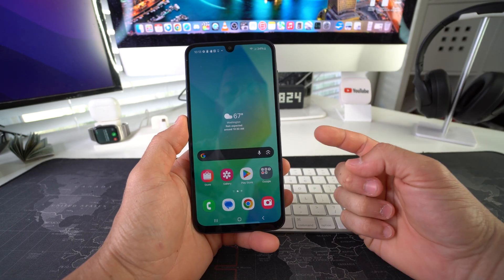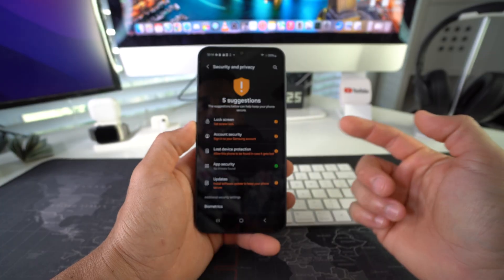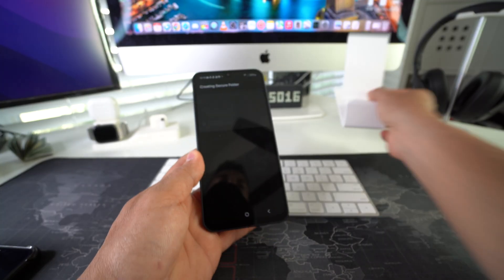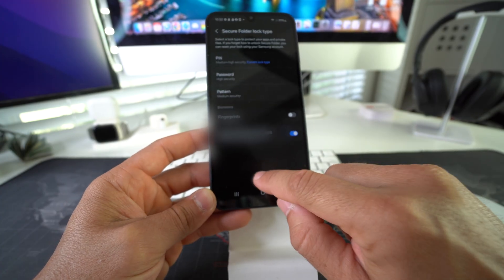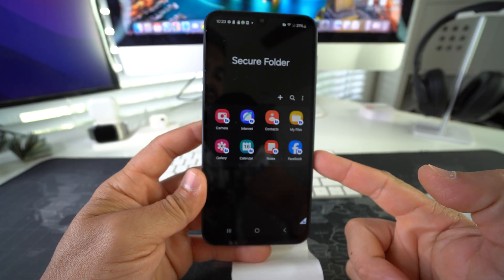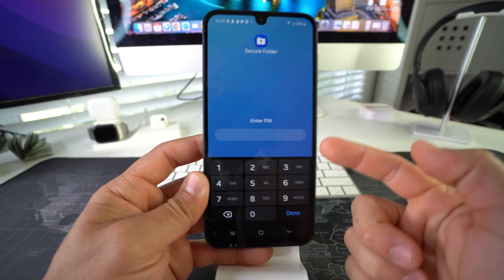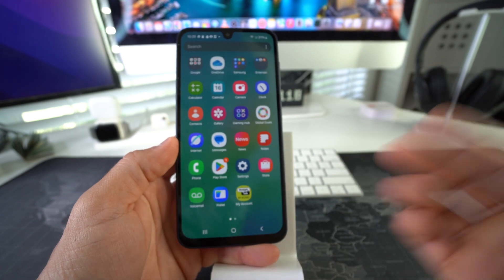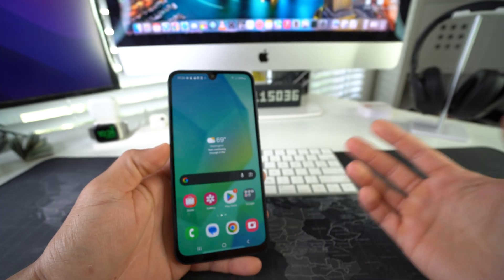How To LOCK & HIDE Apps on Samsung Galaxy A16 | Secure Folder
In this video I show you how to Lock Apps and Hide Apps using "Secure Folder" on your Samsung Galaxy A16 5G. This method is aka "Samsung App Lock".

0:00 - Intro
0:30 - Lock Apps
3:11 - Hide Apps
4:17 - Outro